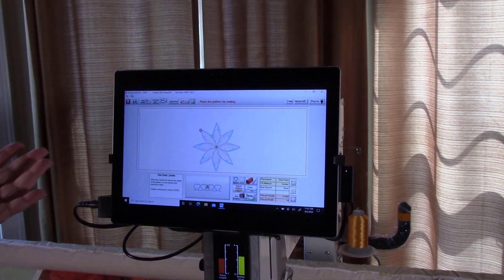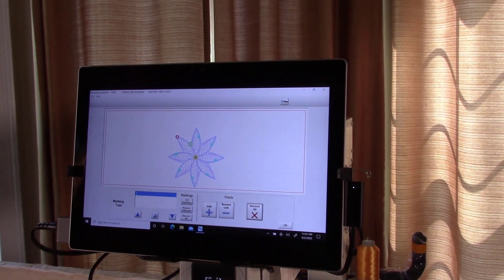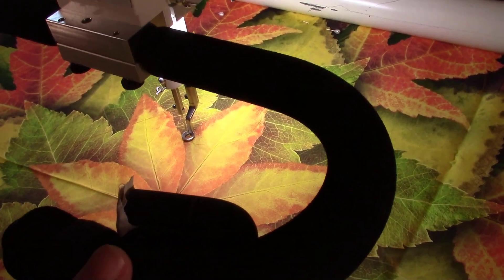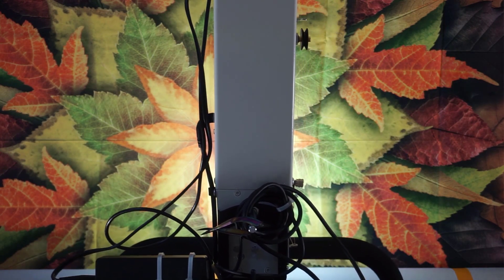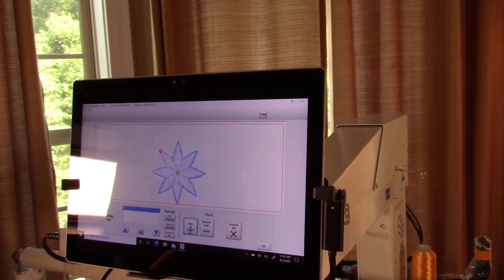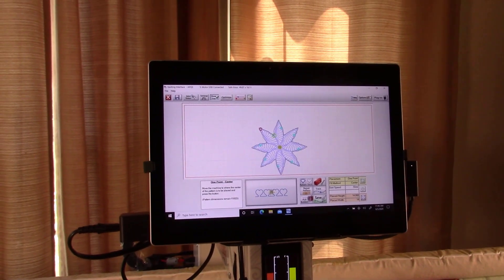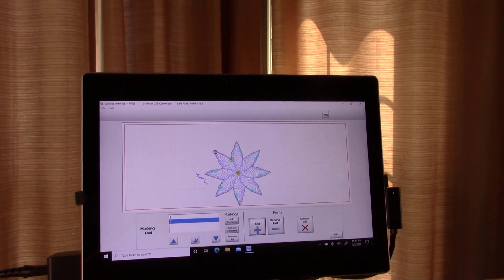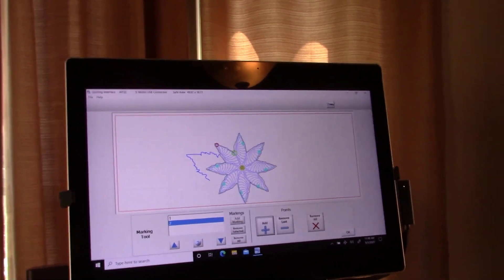Marking tool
How to use the Marking Tool in Quilt Path to help you place designs

Mouse Pen
USB Finger Mouse
Bluetooth Finger Mouse